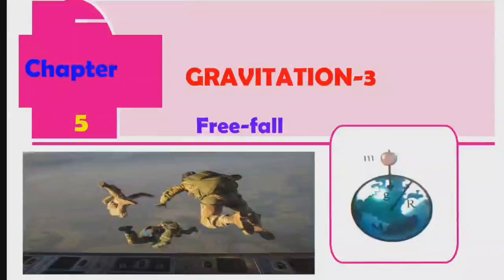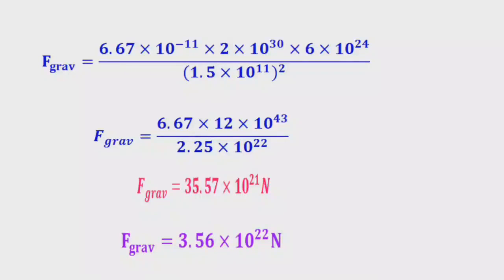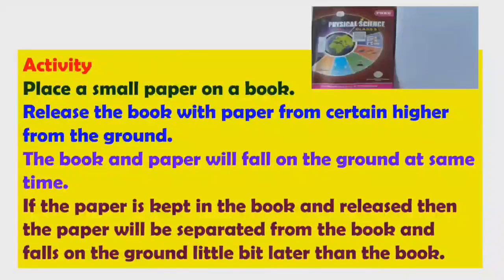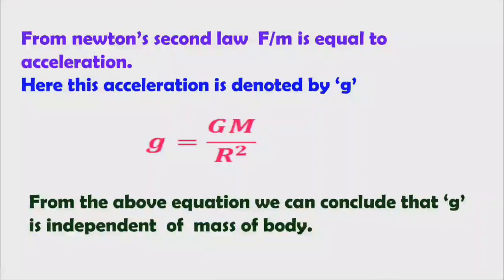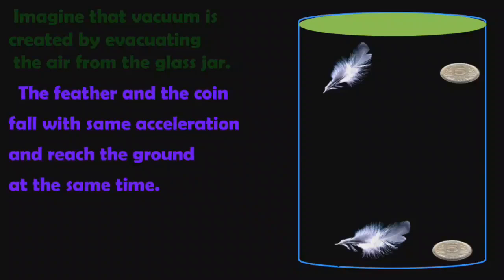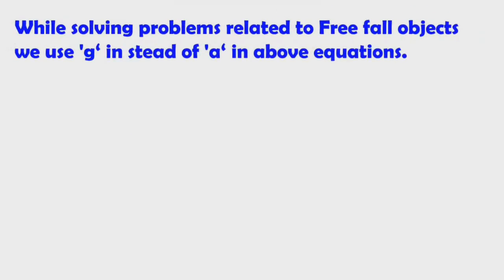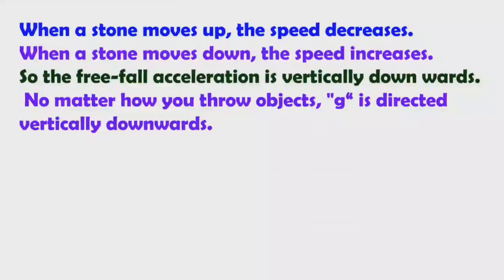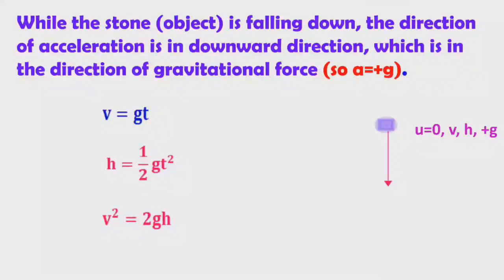Gravitation part-3 Free fall acceleration- Ninth class Physical Science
This is very useful to  Ninth class students ,for IIT foundation, Polycet ,TSRJC, APRJC and all the competitive exams like RRB, SSC ,Groups, Police Army teachers ,Gurukula teachers ,TET and DSC or TRT . All the glory to God Amen.